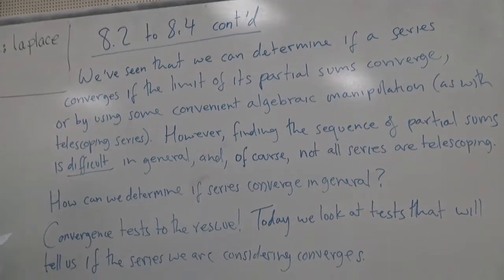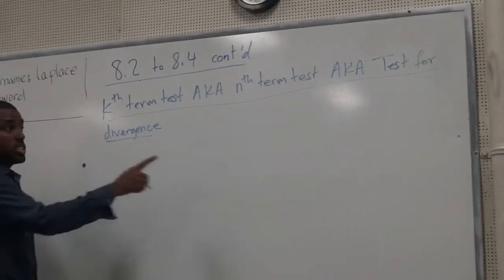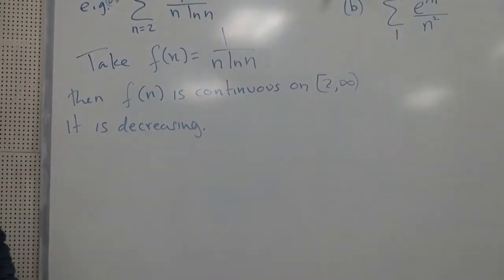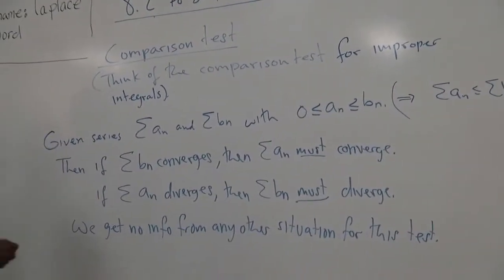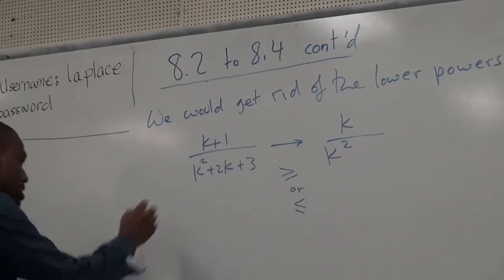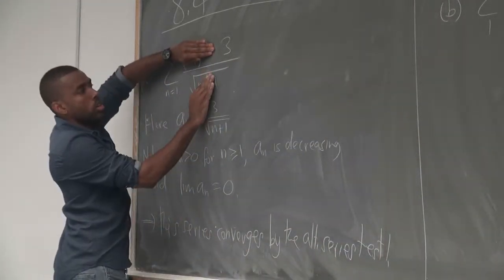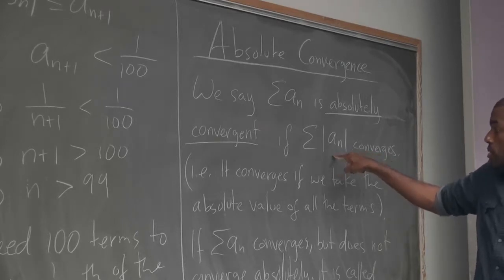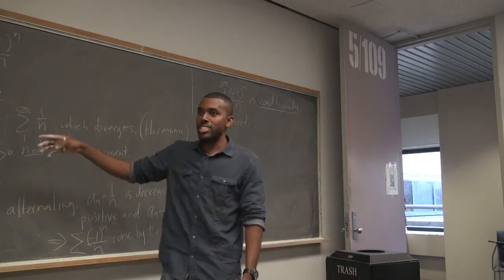calc203 lecture 25